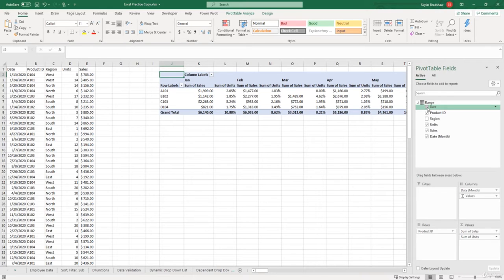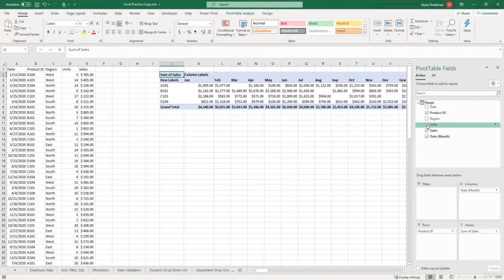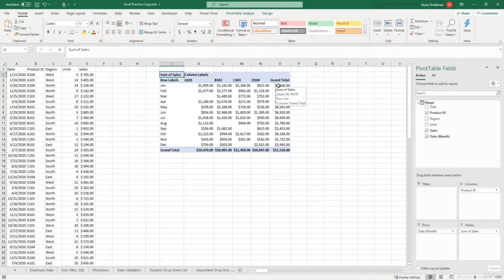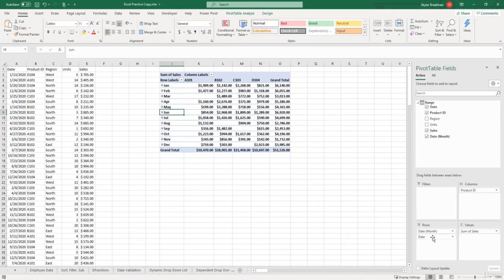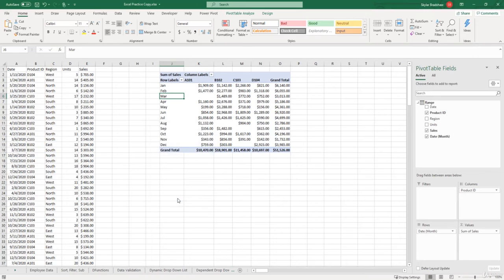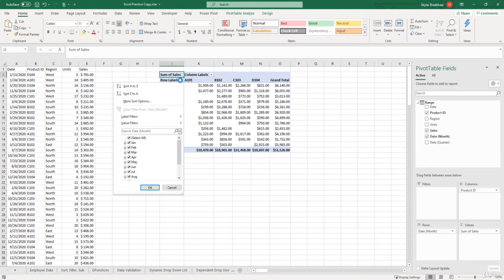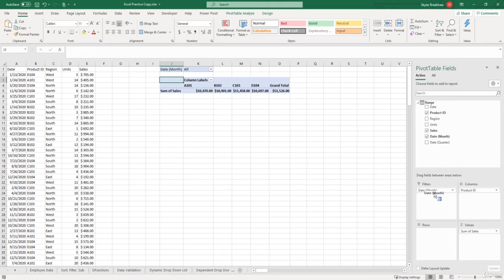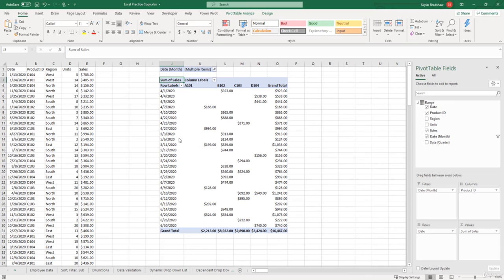Modification in Privet Table in Excel